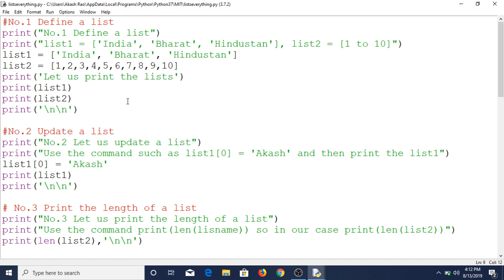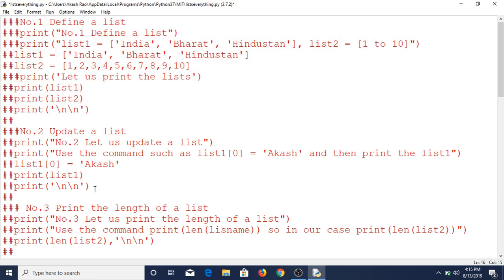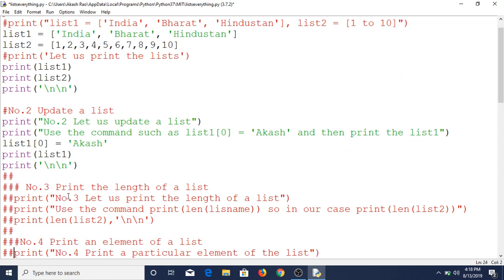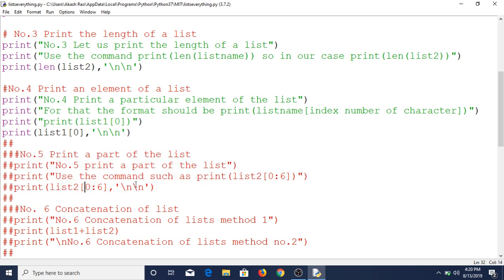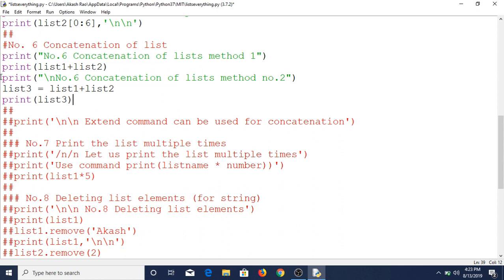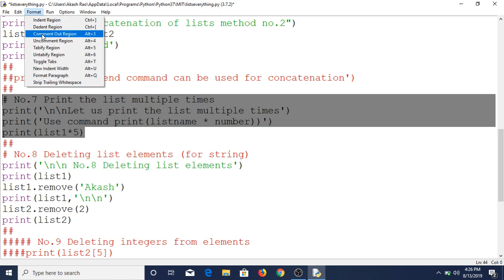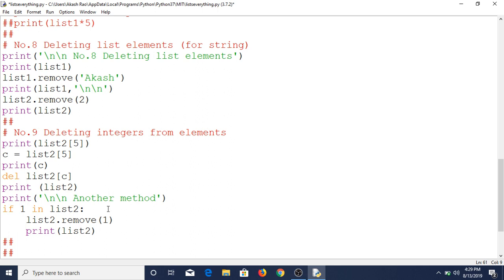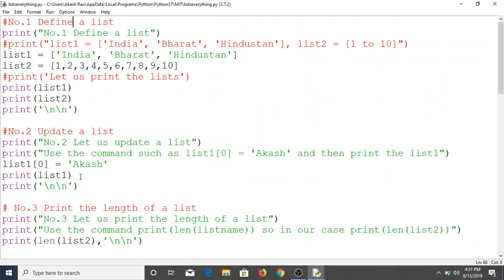python for beginners | Lists, Tuples, and Sets | Introduction to Lists in python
Lists, Tuples, and Sets are explained. Introduction to Lists from tutorials for beginners to most advanced level is discussed. How to create lists, append list, remove list, delete list, update list, strings in list, difference between lists and tuples, list manipulation are explained. Thus the video contains full python course for lists in python